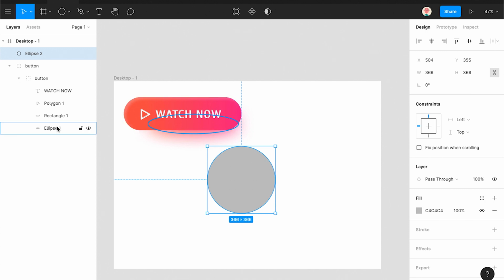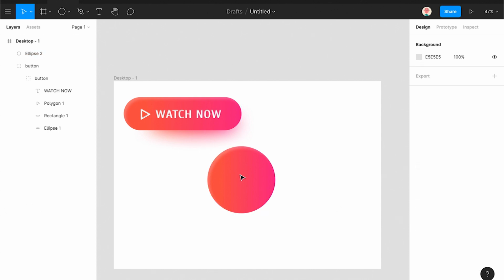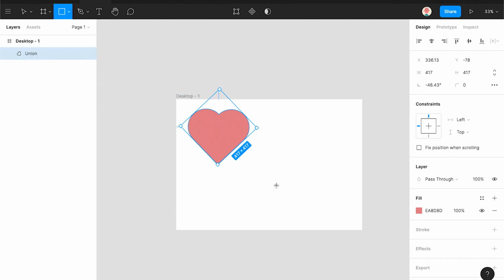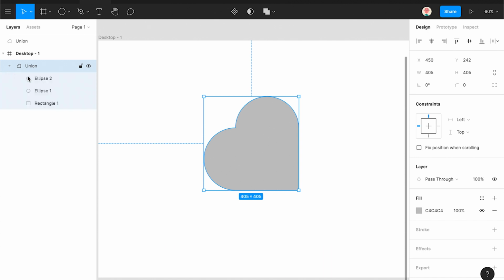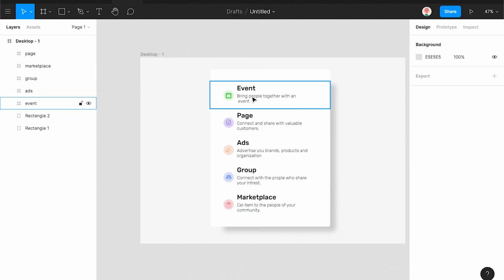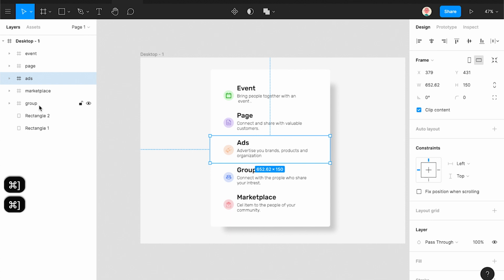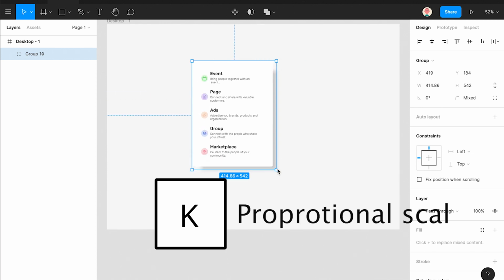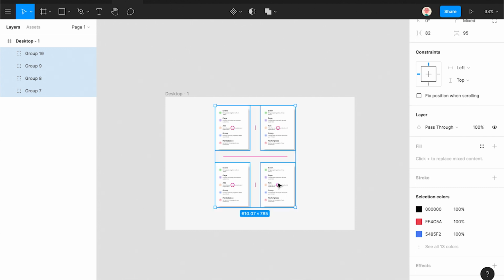Top 5 Tips and Tricks to design faster in Figma | hack 10x faster in Figma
Hello, My  Friends, I have brought some useful tips and tricks on Figma which really can seed up your workflow. These tricks and tips are my favorite. It helps to complete my daily task of Figma smoothly.

Timestamp
00:11 ➡ Style copy
00:52 ➡ Create Vector
01:26 ➡ Move Up and Down in the Layer
01:53 ➡ Proportional Scaling
02:18 ➡ Smart Selection